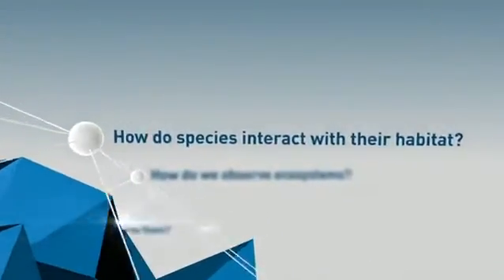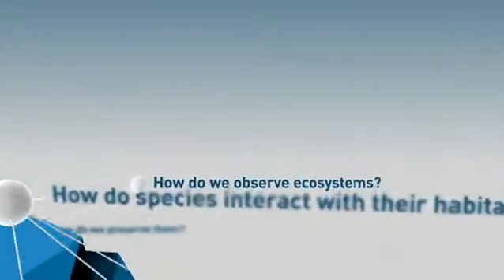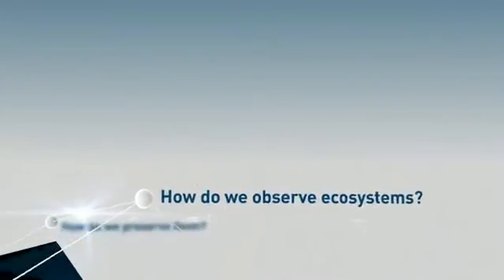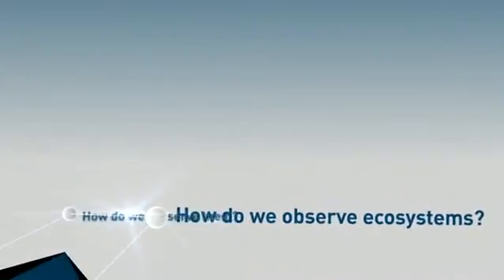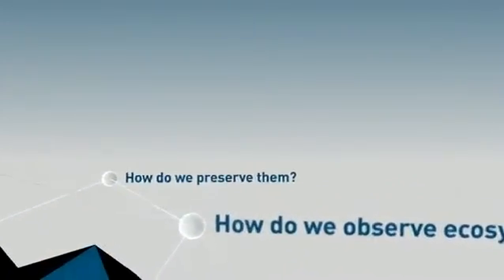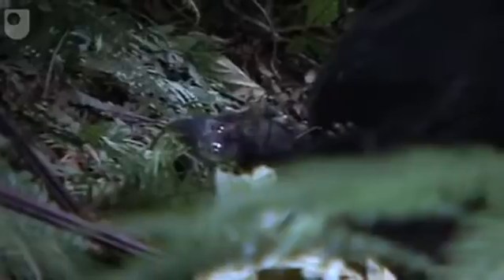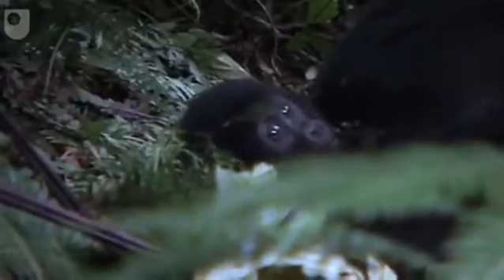'Introduction to Ecosystems' - free online course on FutureLearn.com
'Introduction to ecosystems' is a free online course by The Open University available on FutureLearn.com.

If we don't grasp why ecosystems function, it becomes harder to determine possible reasons for when they don't, and makes it difficult to identify possible environmental threats to humans. In this course you will discover how organisms are linked together by complex interrelationships, how such links are studied and how the physical properties of a particular habitat interact with the organisms that inhabit it. Using case studies, you will come to learn how knowledge of ecosystems leads to understanding of their individual importance, and how they can be preserved.